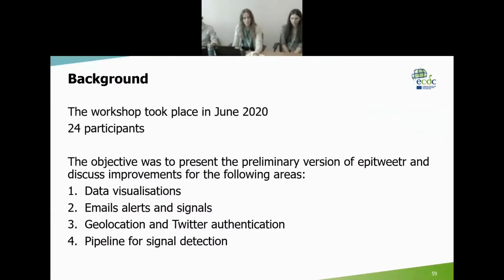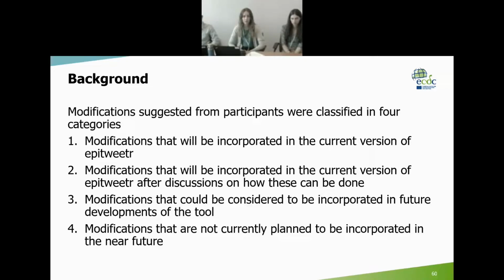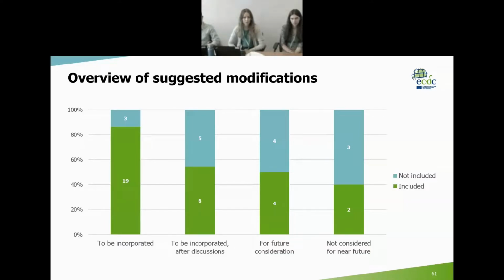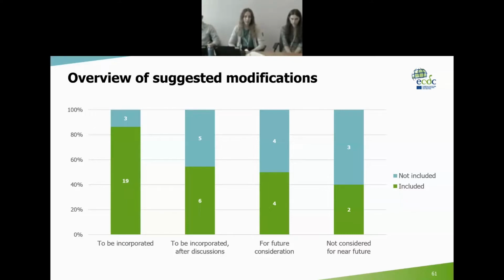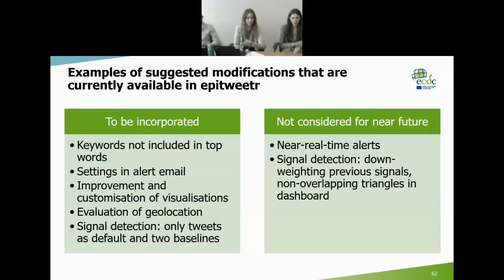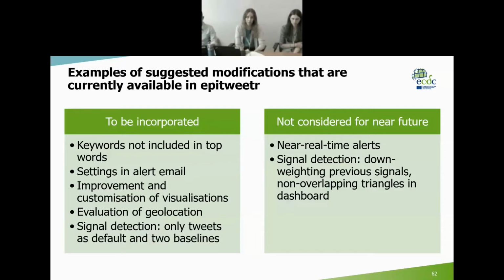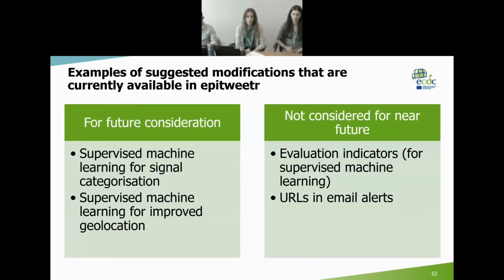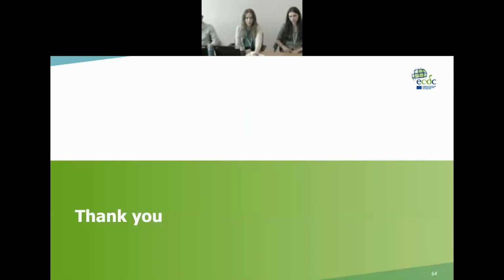Get to know epitweetr version 2! | Part 4 – Improvements suggested at the 2020 epitweetr workshop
In this video, you will get an overview of the improvements suggested by experts attending the 2020 epitweetr workshop and their status of implementation
In 2020, ECDC developed the R package and Shiny app epitweetr that allows users to automatically monitor trends of tweets by time, place and topic, with the aim of detecting public health threats early through signals, such as an unusual increase in the number of tweets.

It was designed to support public health experts with the early detection of threats from infectious diseases but can be extended to all hazards and other fields of study by modifying the topics and keywords.

In 2022, a new version of epitweetr was released with new features to increase specificity of epitweetr, improve data architecture, support data protection compliance and classify epitweetr alerts.